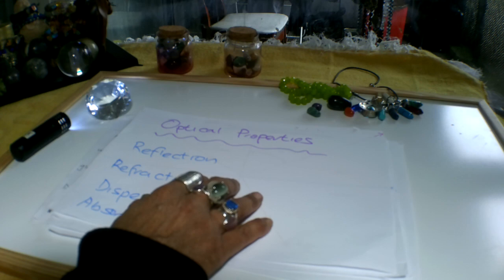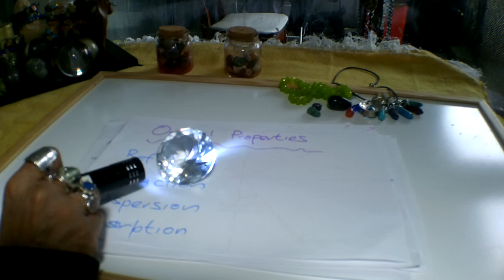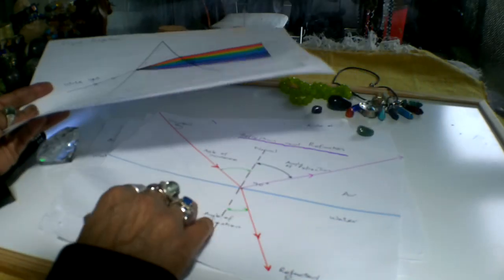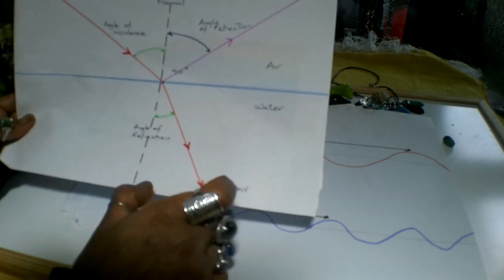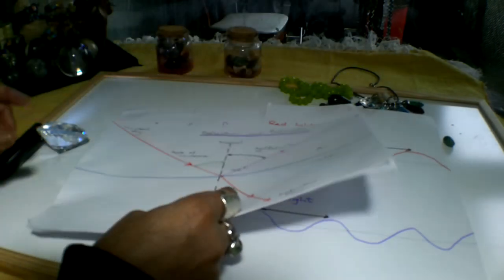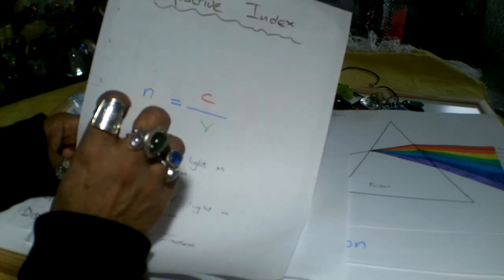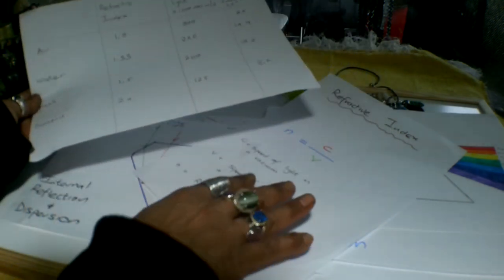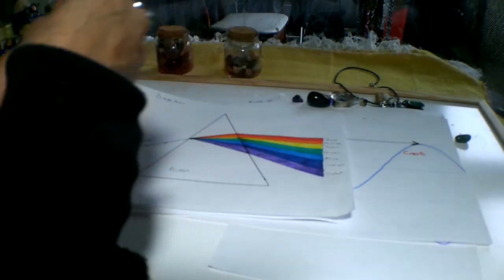🌈🌈🌈Magical Gemstones and Crystals: A Play of Light!!!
In this video series we will explore Spiritual Aspects of Gemstones, Crystals and Beads that influence on our Energy Feilds and Auras.We will learn how to use this Powerful resource to change the course of our lives. I hope you enjoy these videos and find them informative and helpful. Namaste.🙏🙏🙏